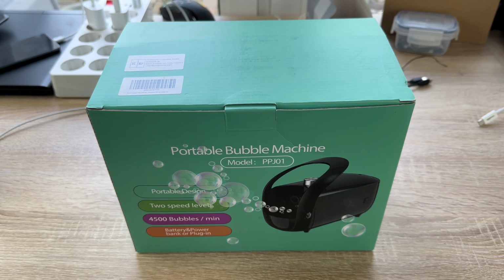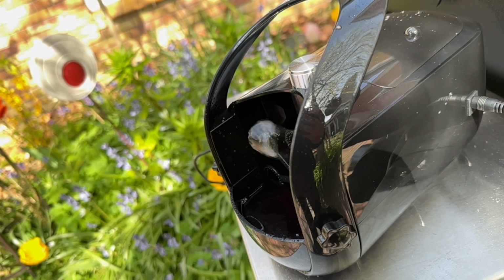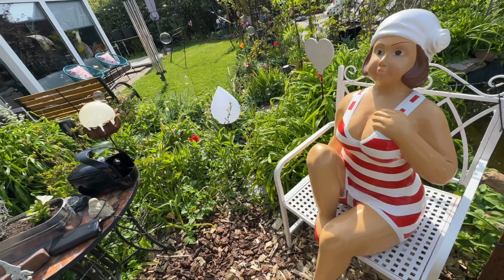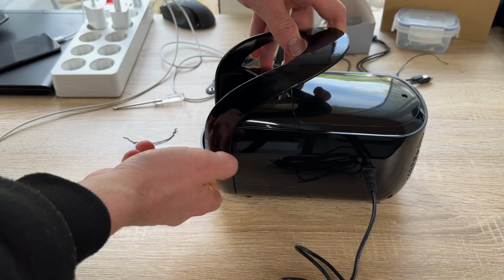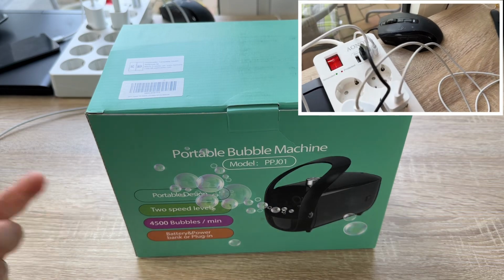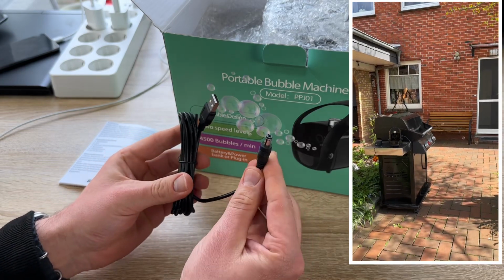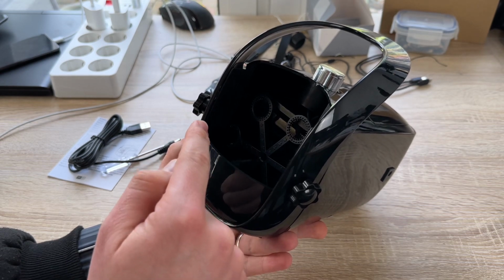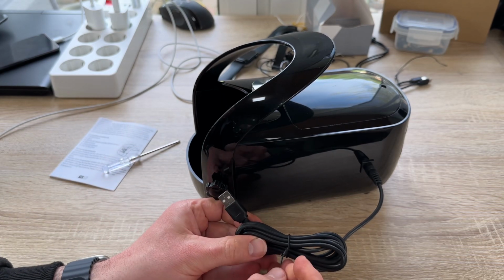Katomi Portable Bubble Machine with 4500+ Bubbles per Minute Unboxing and instructions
device:

Bubble machine

Start Date: 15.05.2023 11:00 CEST
End Date: 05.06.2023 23:59 CEST

Katomi Portable Bubble Machine with 4500+ Bubbles per Minute - Automatic Mini Bubble Maker Perfect as a Guest Gift for Children, Wedding, Birthday and Advent Calendar

Portability The mini bubble machine is designed to be extremely portable so it can be easily used in different environments. It is small and lightweight, so it can be easily transported from one place to another.
HIGH PERFORMANCE The machine can produce an impressive 4500+ bubbles per minute, making it an ideal choice for weddings, parties and other special events where a large number of bubbles are desired.
Easy to Use The bubble machine is very user-friendly and has simple controls that allow you to adjust the output and speed of the soap bubbles. It also comes with clear instructions to ensure you can set up and use it quickly and easily.
DURABLE CONSTRUCTION: The bubble machine is made of high quality materials that are designed for frequent use and should last for a long time. It is also safely built in the back of the head, with a sturdy and solid base that prevents tipping over during use.
BEAUTIFUL EFFECTS The soap bubbles produced by the machine are not only numerous, but also gorgeous, creating a magical and unforgettable atmosphere at weddings and other events. Whether as a background for photos or simply as a fun activity, the bubble machine will delight guests of all ages.

Vielen Dank, für das schauen meiner Videos.

Die im Video gezeigten Produkte, sind alle von mir selbst erworben worden. (Eine Ausnahme besteht, wenn dies spezifisch gekennzeichnet ist)
Alle Angaben und Tipps ohne Gewähr, bei allen Arbeiten sind die allgemeinen Arbeitsschutzvorschriften zu beachten.

Mit freundlichen Grüßen

pduesp